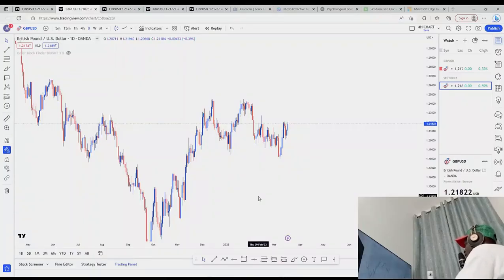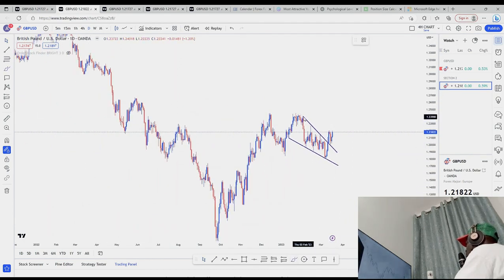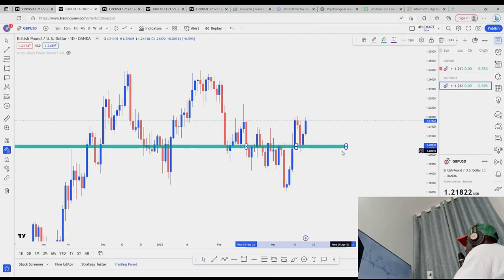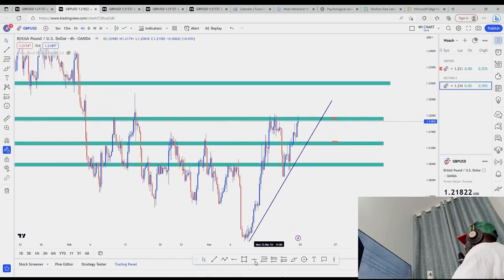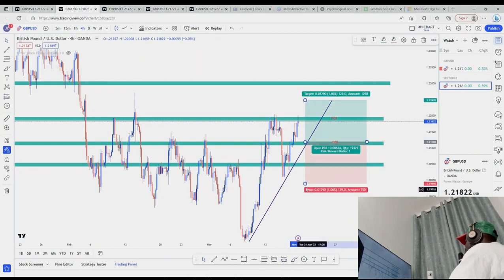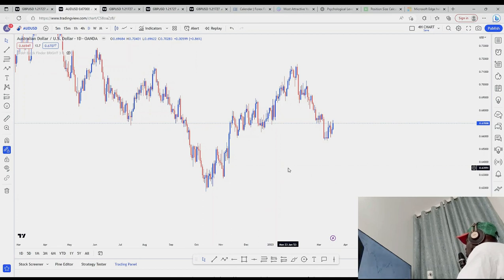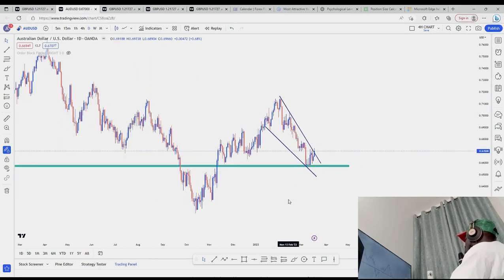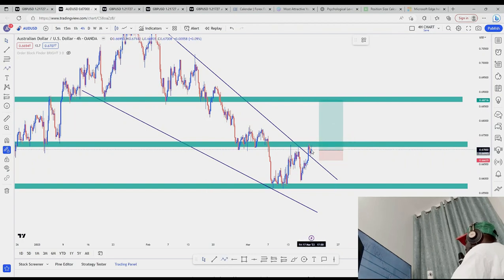UNTOLD PRICE ACTION WEEKLY TUTORIAL STRATEGY